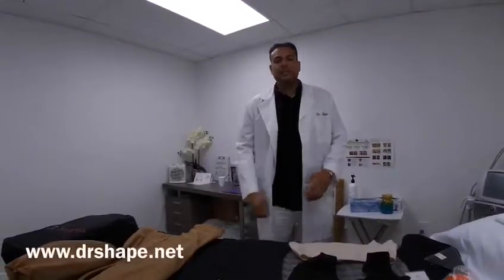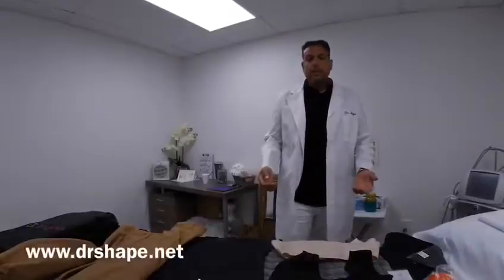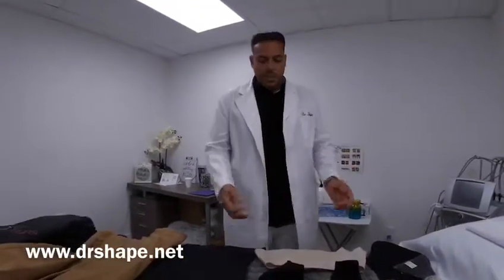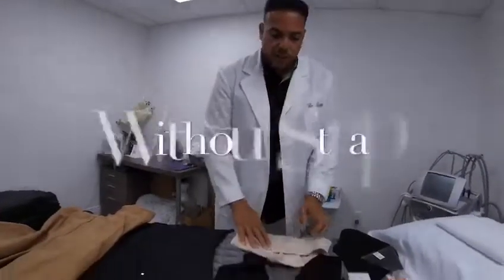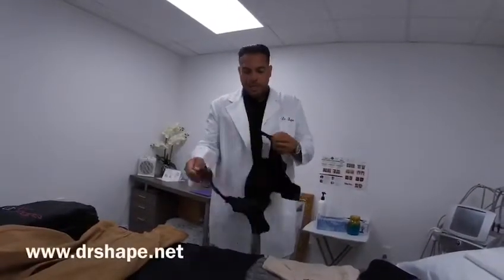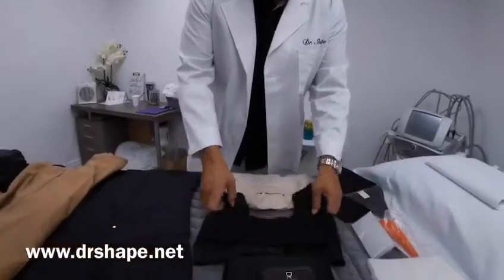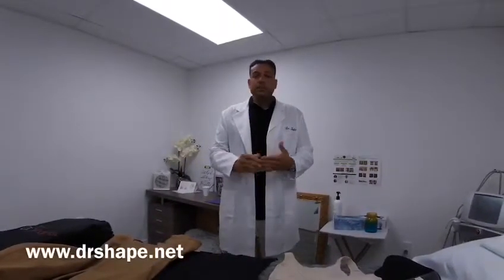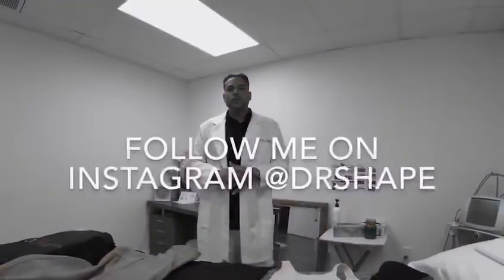Breast Augmentation Surgery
Proper post operative care for breast  surgery